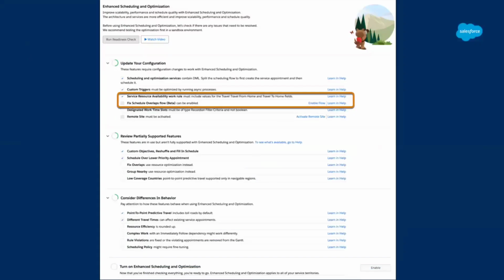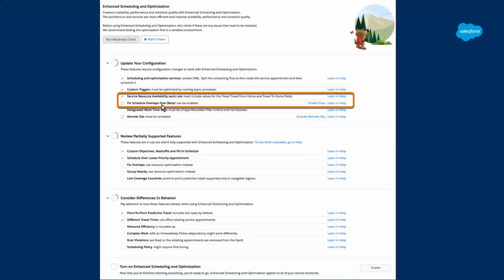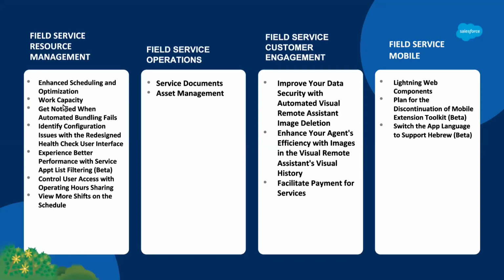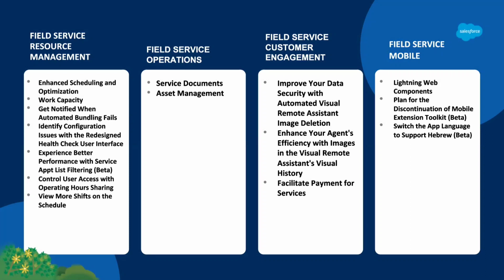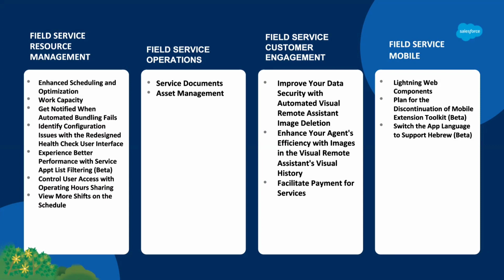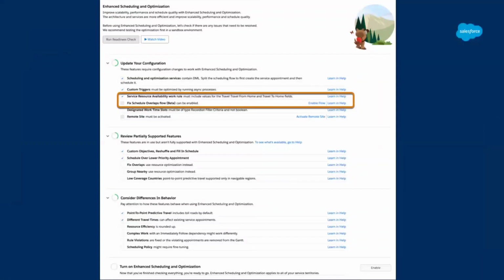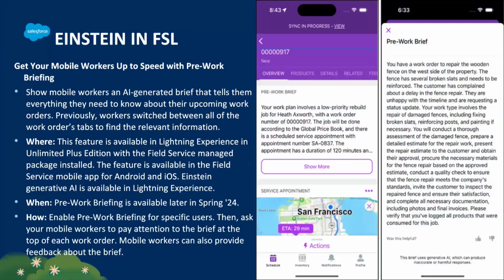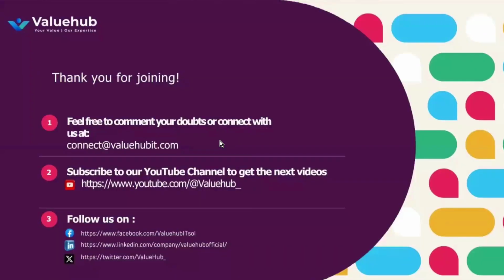Tutorial 9 - FSL Spring 24 Release Highlights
In this tutorial, you can learn about:-

🔵 FSL Spring 24 Release Highlights

Medium - @ValuehubIT